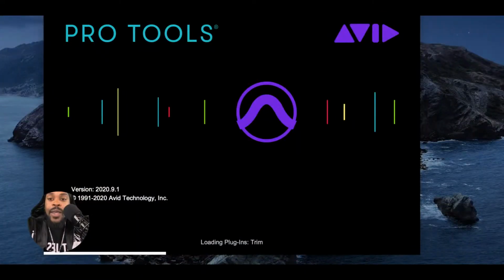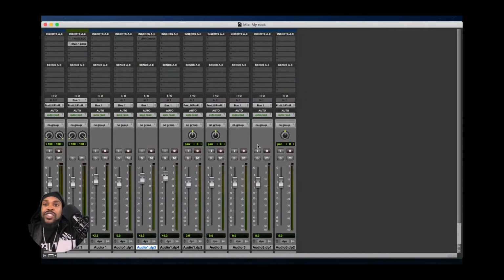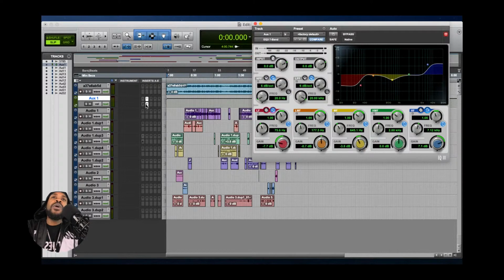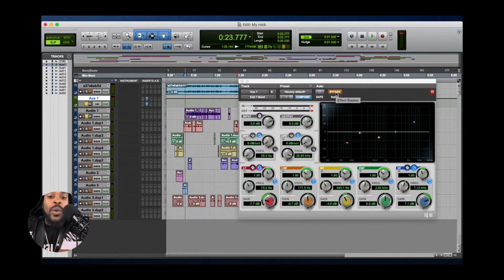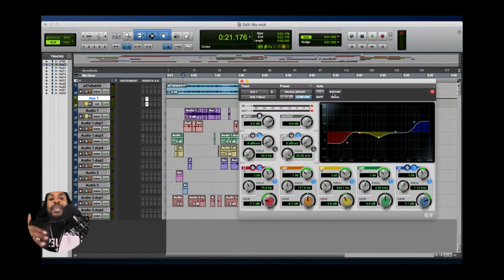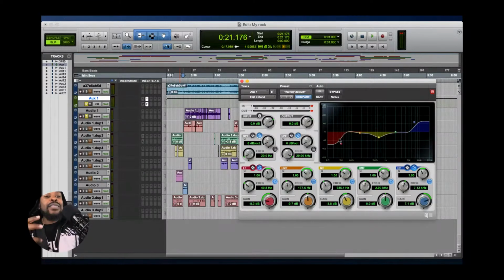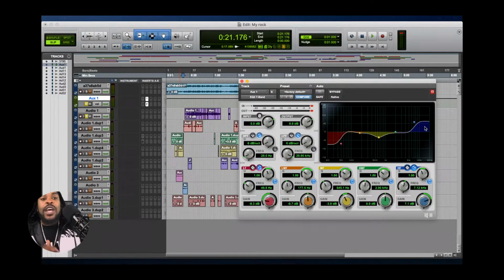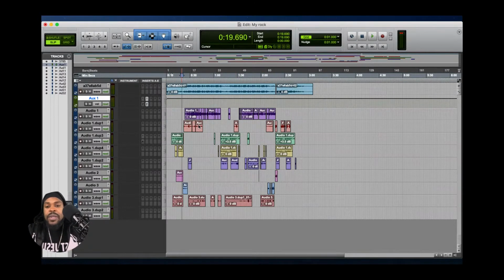How to mix gospel rap vocals in Protools- For beginners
Throne room music ALBUMS NOW AVAILABLE  all steaming platforms